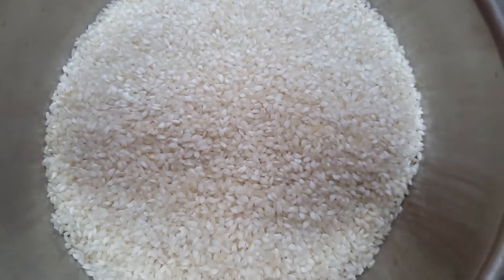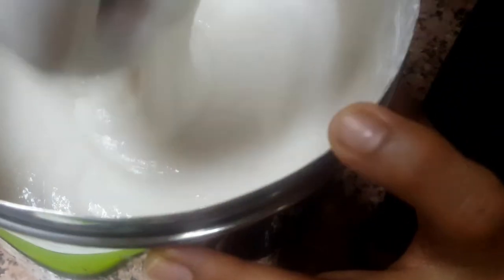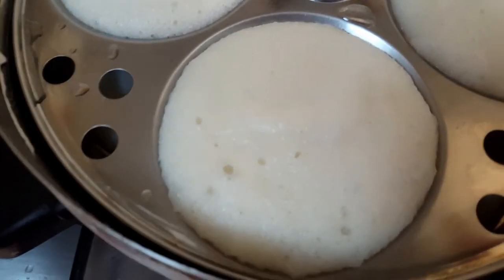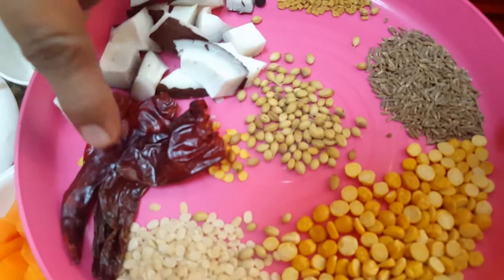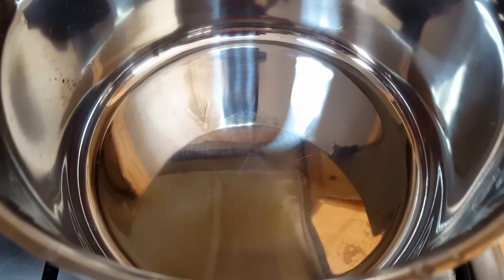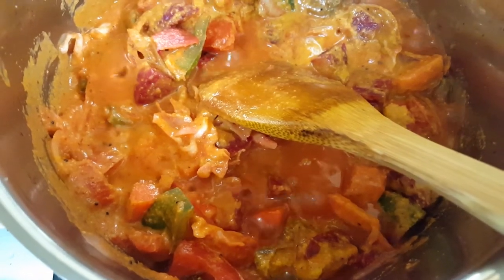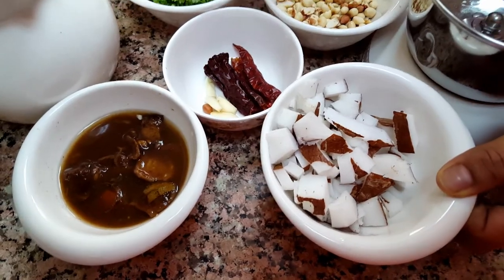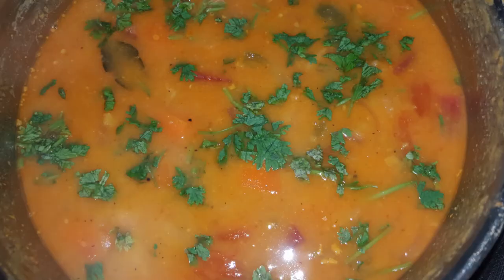How to Make Soft Idli And Sambar With Chutney | Tasty and Healthy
Ingredients:-

for Idli :-
1) 4small cup rice
2)1cup urad daal
3) 1/2 cup sago seed (sabudana)
4) 1/2 teaspoon fenugreek
wash all the ingredients and soak it in water for 6hours

after 6hours grind it like a smooth batter till smooth add salt and mix it well & keep it in a air tight container for 7to8 hours ( fermentation is depend on the weather condition)

for sambar:-
1)1cup toor daal wash and take    3wistle adding pinch of turmeric and little oil and mash it.
2)chopped onion
3)chopped tomato
4)chopped beetroot
5)chopped caroot
6)chopped cabbage
7)chopped capsicum
8)garlic cloves
9)curry leaves

masala :-
dry red chilli
dry coconut
coriander seed
fenugreek
cumin
peppercorn
chanadal
urad dal
asafoetida